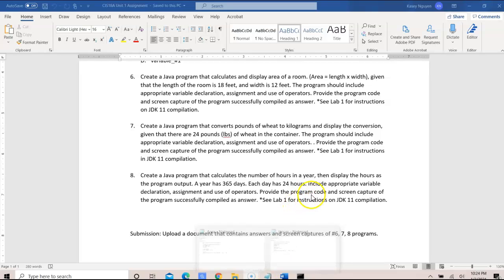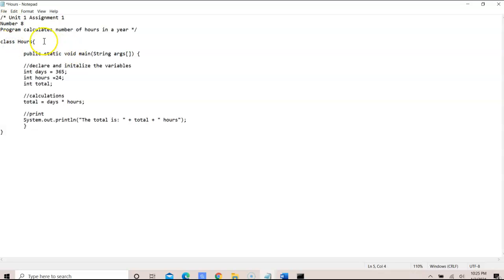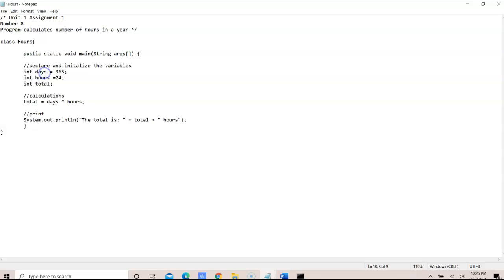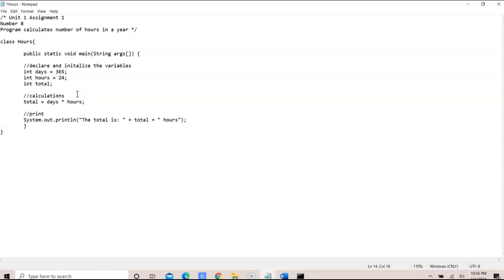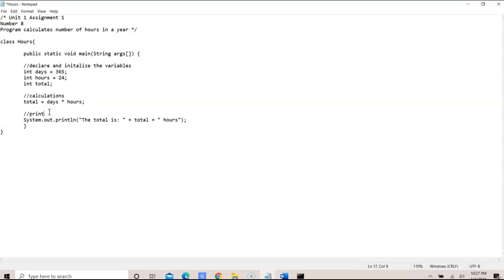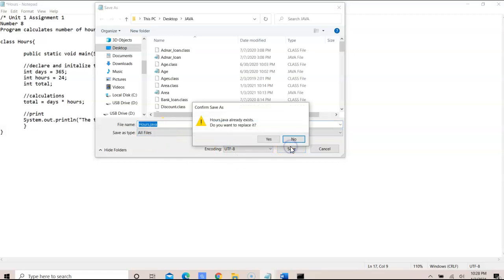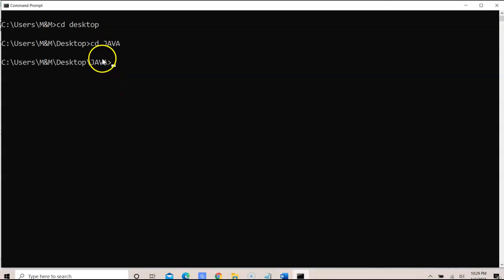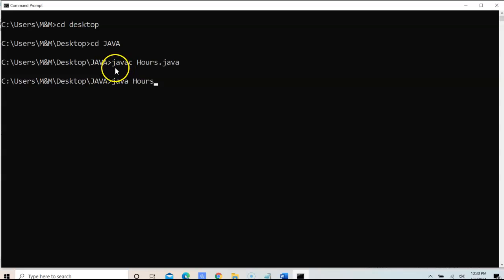CIS18A Unit 1 Assignment Ex8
Java Program Calculates Number of Hours in a Year